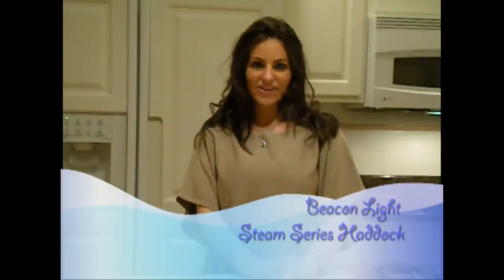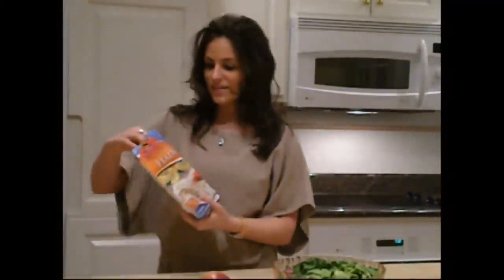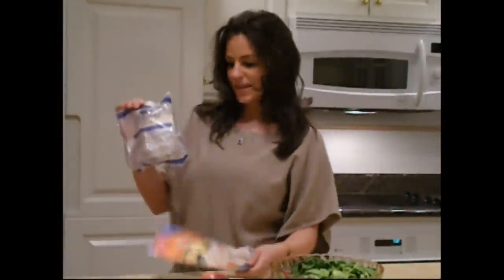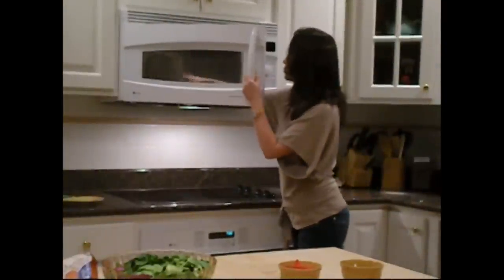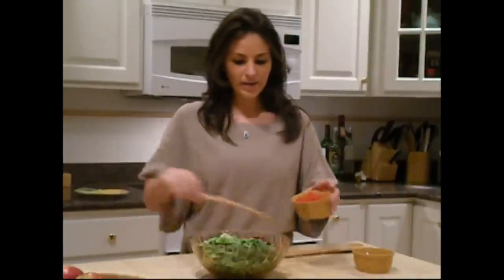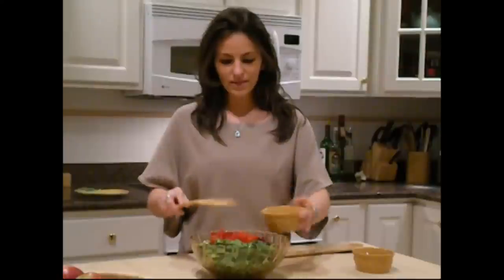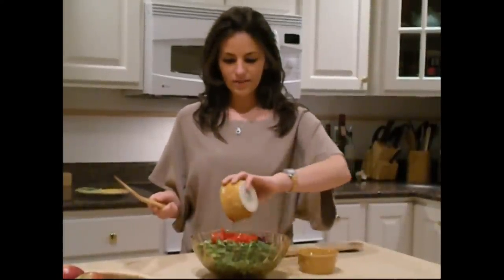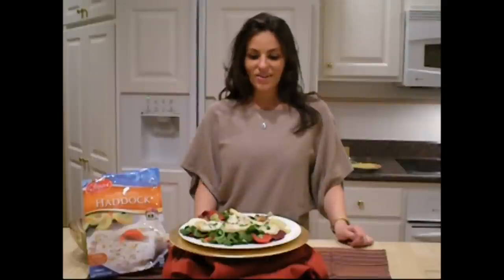Steamed Lemon and Herb Haddock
Watch Michelle prepare a delicious haddock meal in the matter of
minutes using Beacon Light Steam Series Haddock.